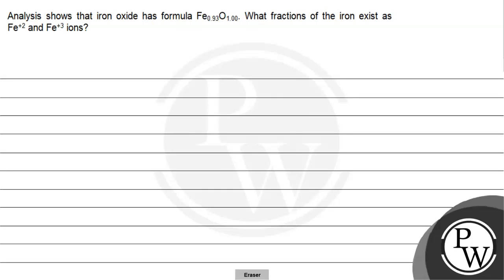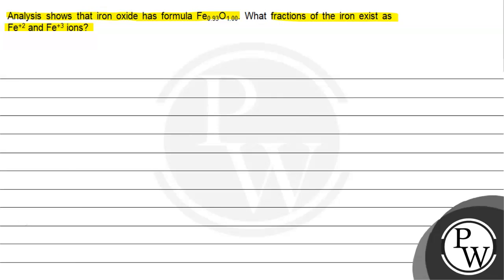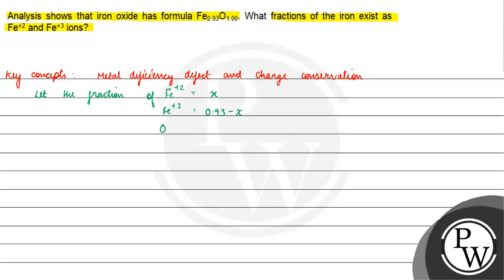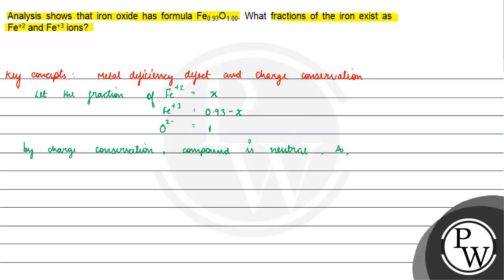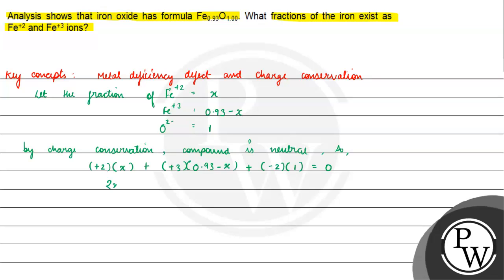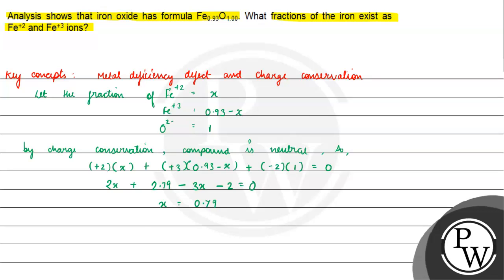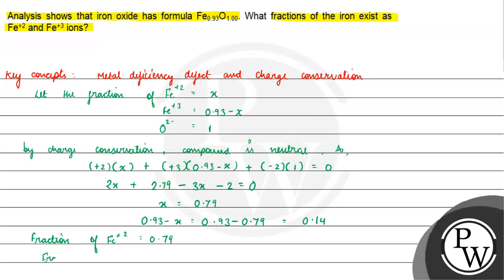Analysis shows that iron oxide has formula \( \mathrm{Fe}_{0.93} \mathrm{O}_{1.00} \). What frac...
Analysis shows that iron oxide has formula \( \mathrm{Fe}_{0.93} \mathrm{O}_{1.00} \). What fractions of the iron exist as \( \mathrm{Fe}^{+2} \) and \( \mathrm{Fe}^{+3} \) ions?